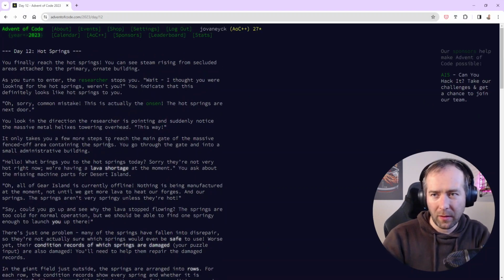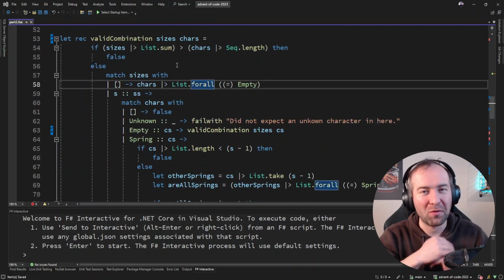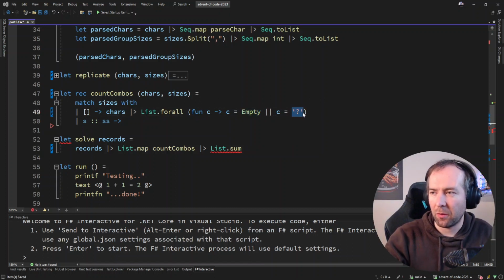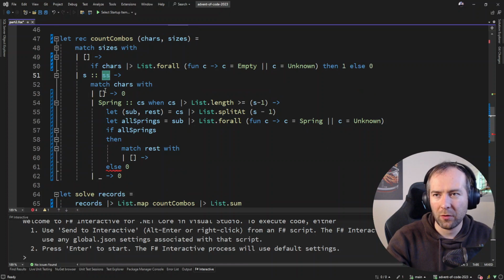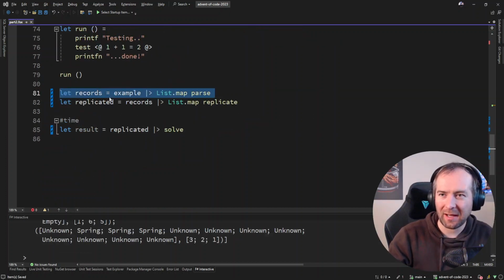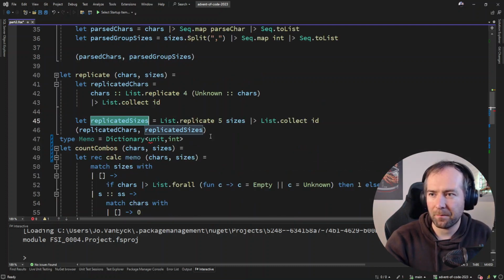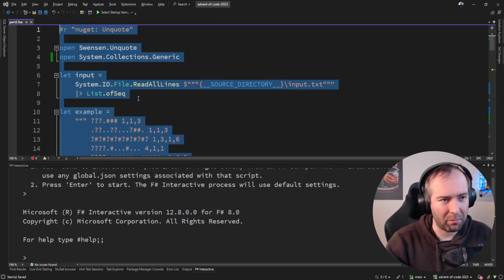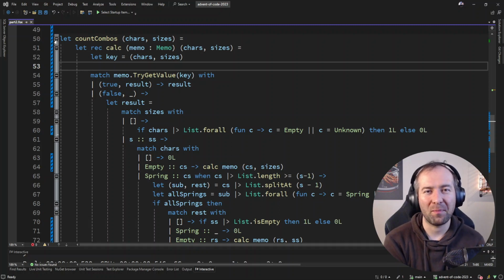🎄 Advent of code 2023 in F# - day 12 - PART 2 ⭐⭐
We brute force part 1 and resort to memoization to speed up part 2 significantly.